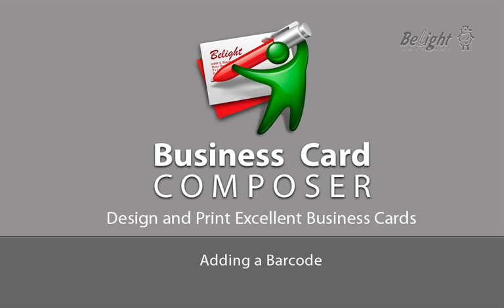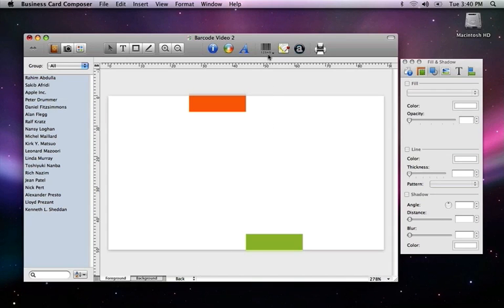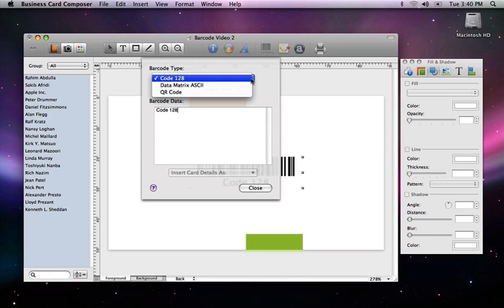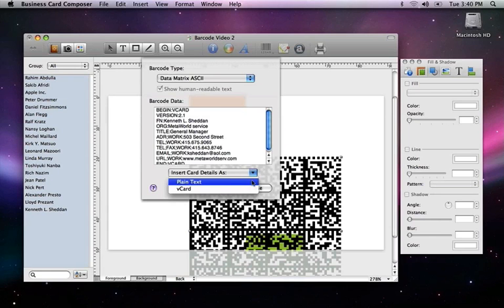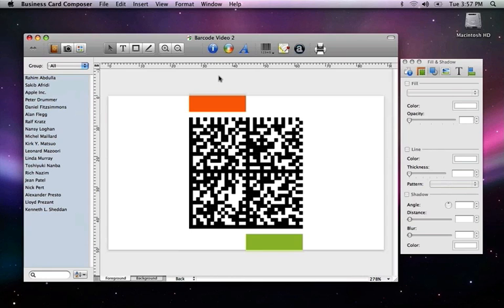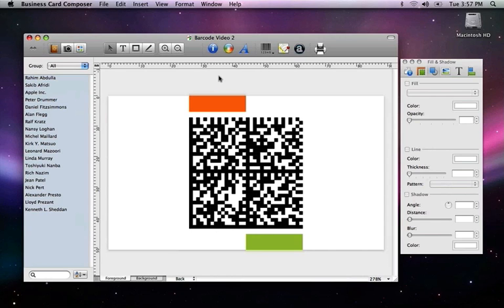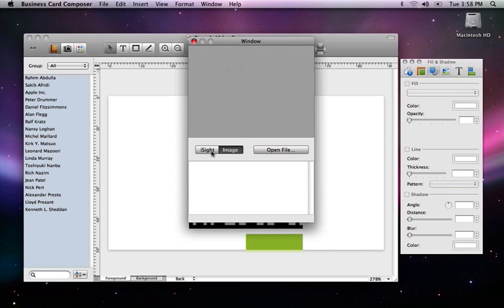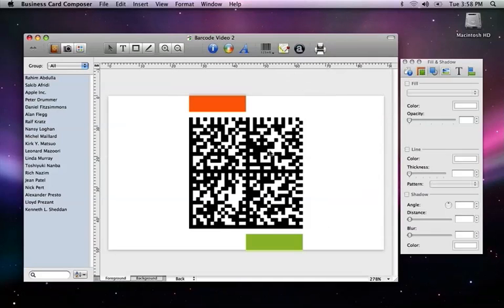Business Card Composer - Adding and Reading a Barcode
This tutorial shows you how to encode information into a 2D barcode and place it on your card.